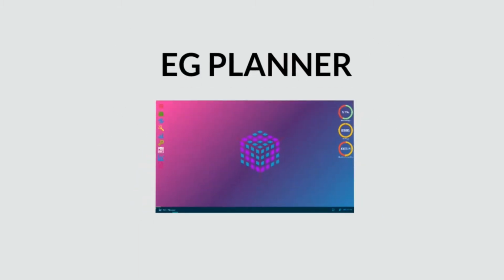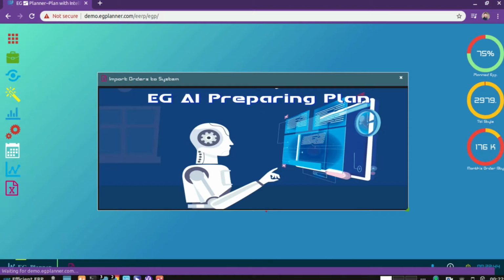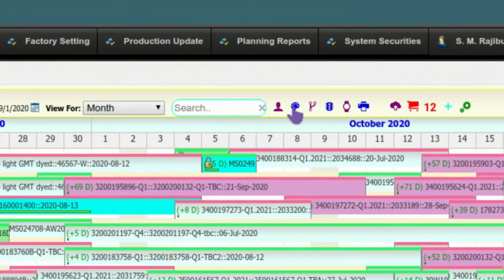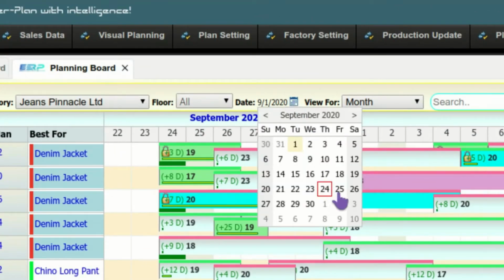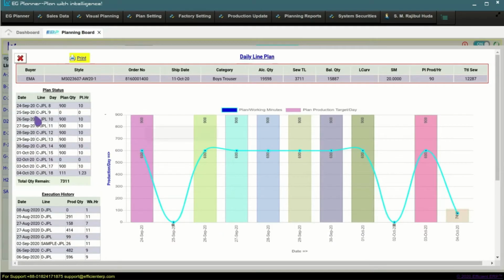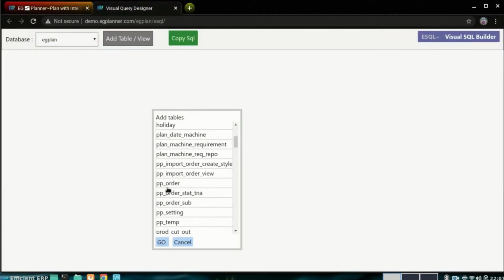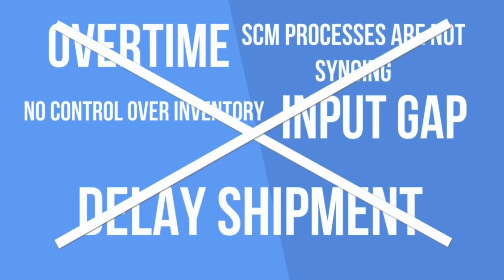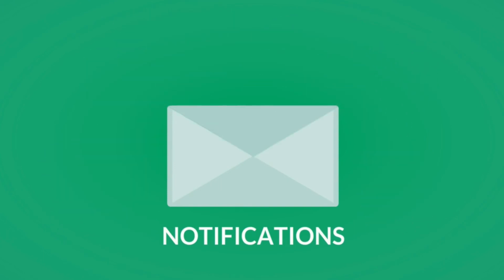Best Garment Production Planning Software (EG Planner)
A complete demonstration of Efficient Garment Planner, an artificial intelligence powered web based visual drag and drop planning solution for garment (as well as manufacturing) industries.